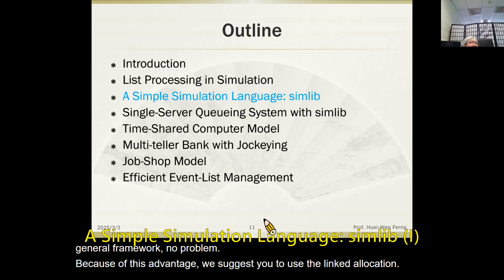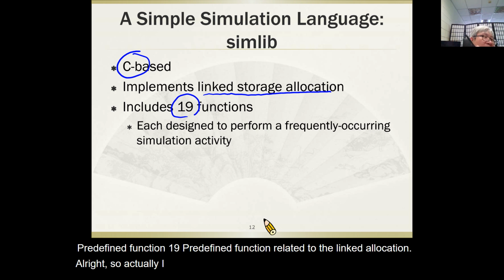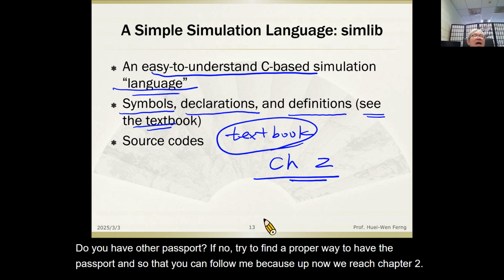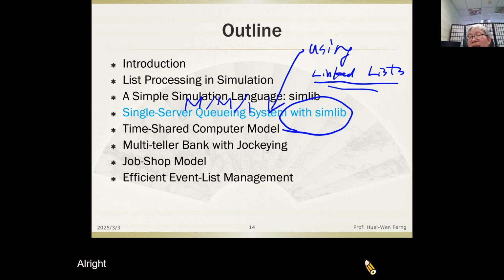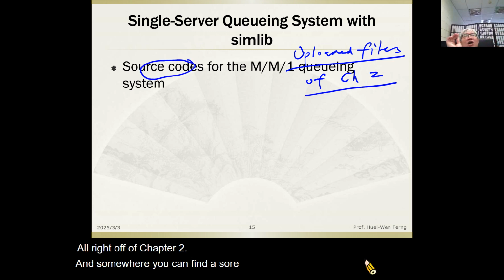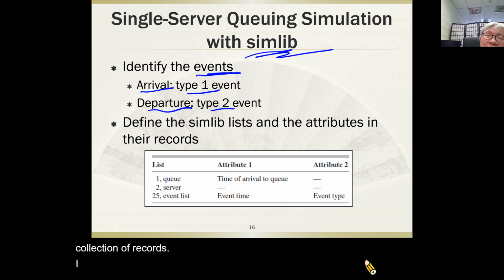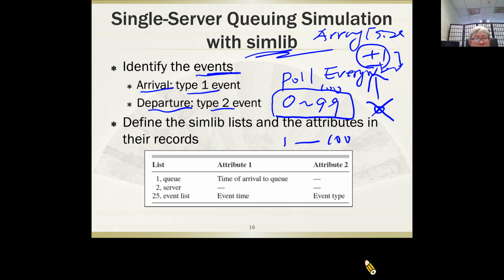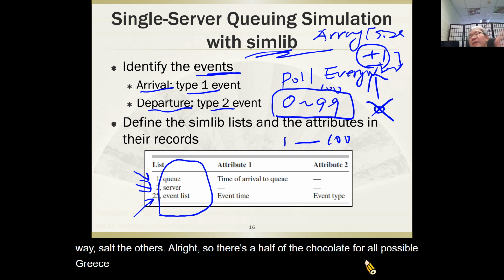[EMI/全英語授課 Sliced Videos] Computer Simulation 2025-Spring, Unit 3-15, Ch 2 (Pt 3), 2025/03/03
2025/03/03 (第3周)

2025/03/03 (Week 3)

內容：Chapter 2 (Part 3), Modeling Complex Systems, A Simple Simulation Language: simlib (I)

Content: Chapter 2 (Part 3), Modeling Complex Systems, A Simple Simulation Language: simlib (I)

huei-wen_ferng